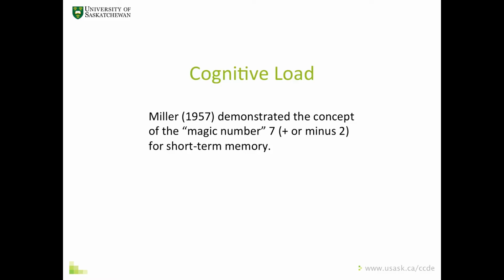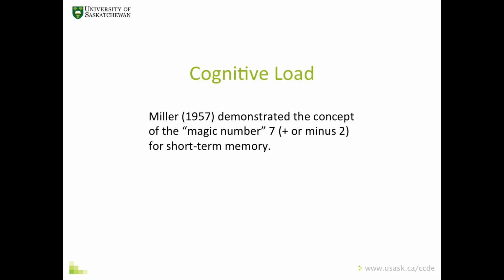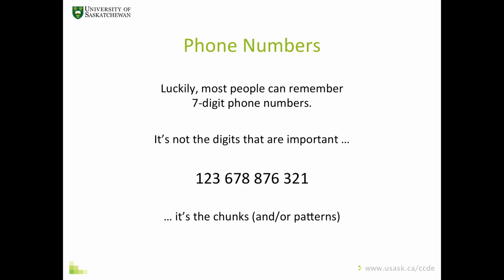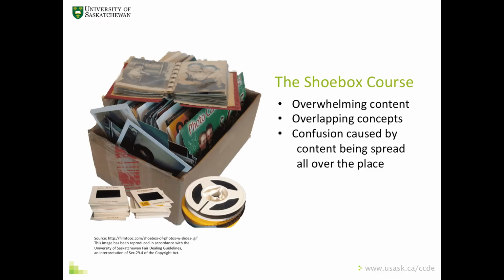Organizing Content Overview: Chunking Content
Part of a three part series that provides curriculum developers an overview of the Course Design Plan, Sequencing Content, and Chunking Content.